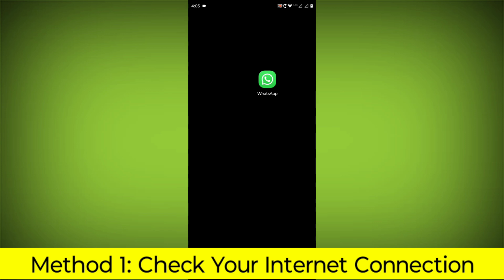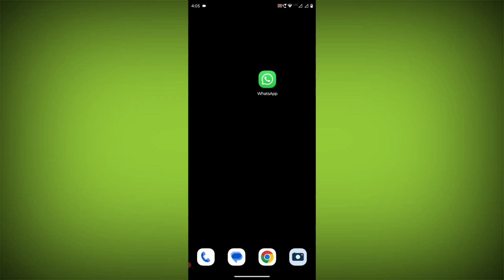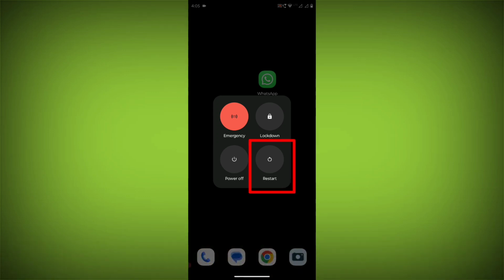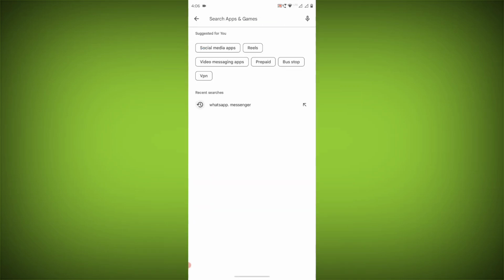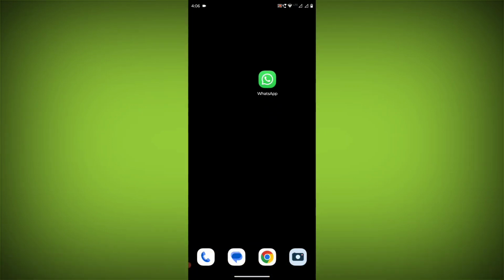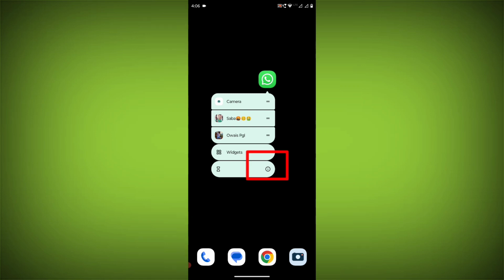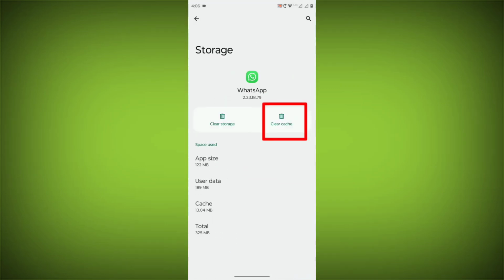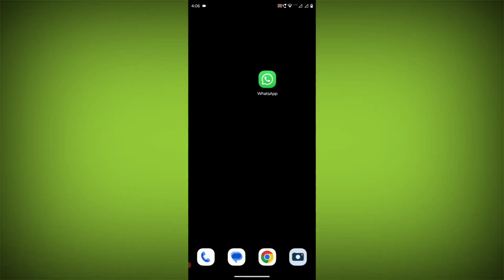How To Fix WhatsApp App You're offline To save as Google Docs you'll need to be online Problem Solve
How To Fix WhatsApp App You're offline. To save as Google Docs, you'll need to be online. Try again when you're connected. Problem Solved

Talk soon,
Abid Akay